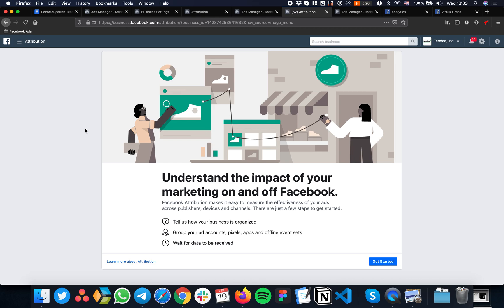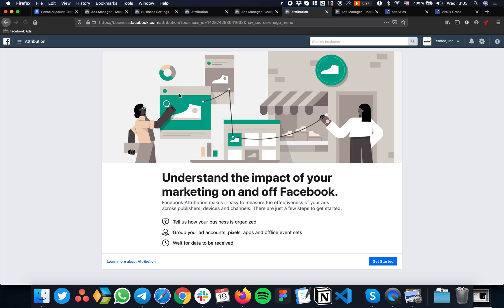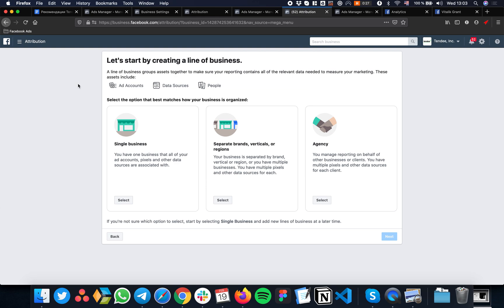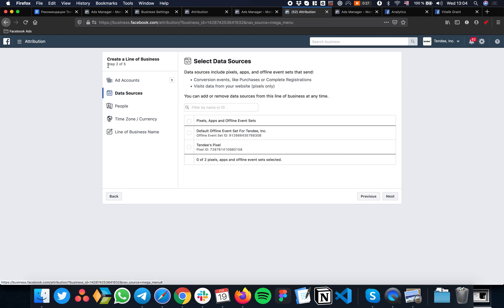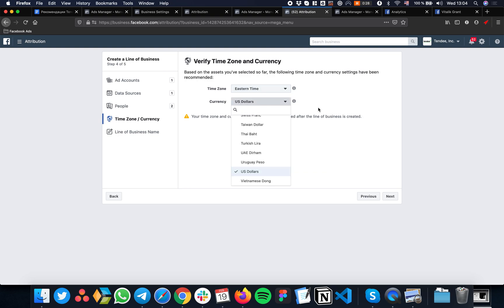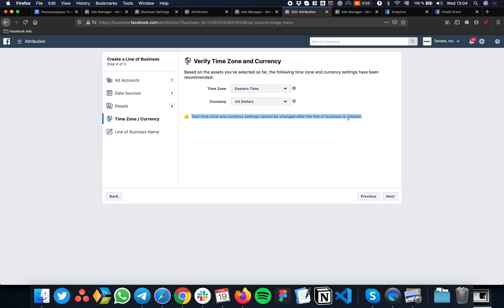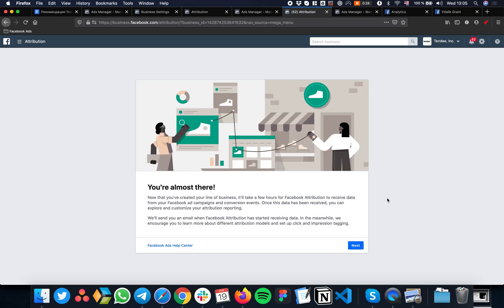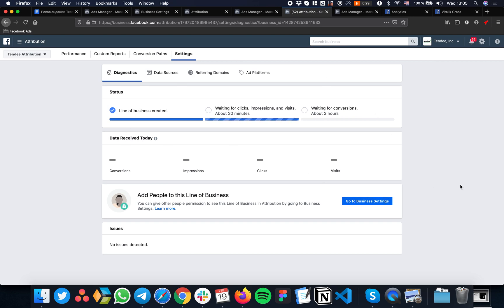How to set up Facebook Attribution report (new Line Of Business)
Step by step guide how to set up your Facebook Attribution report.
Presented to you by at.tendee.io Tendee — your Event Marketing Toolbox.

1. Go to your Facebook Business Manager.
2. Choose the right account.
3. Go to Business Settings → Accounts → Line of Business
4. Make sure that you don't have any Line of Business
5. Go to Attribution from the main menu.
6. Follow all steps in that video guide.

Read our Event Marketing Guide